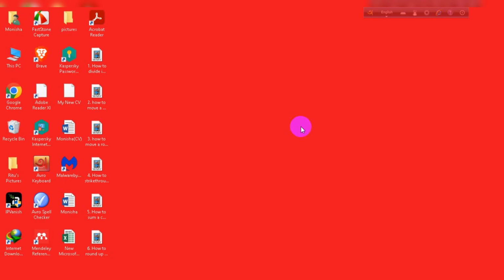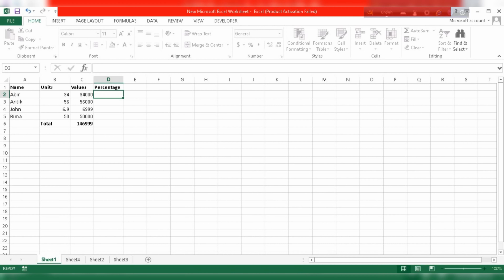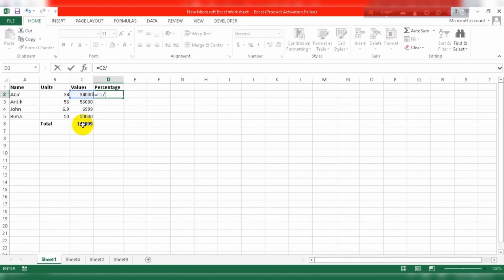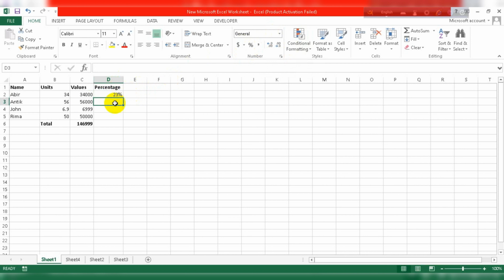How to calculate percentage in excel 2024 | Initial Solution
Hello, My Dear Friends, !! In this video, I will show you How to calculate percentages in Excel. Watch the video till the end Thanks.

Step 1: To calculate a percentage in Excel, you can use the formula: "=number/total*100".
Step 2: Replace "number" with the specific value you want to calculate a percentage of and "total" with the overall value or sum.
Step 3: Multiply the result by 100 to get the percentage representation.

Chapters:
0:00  Introduction
0:15  Main Part
1:30  Happy Ending